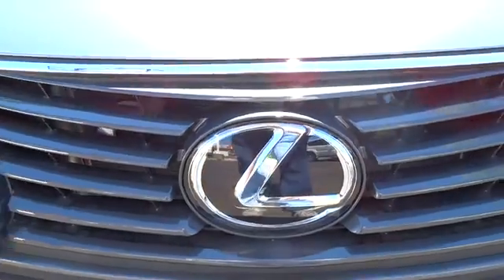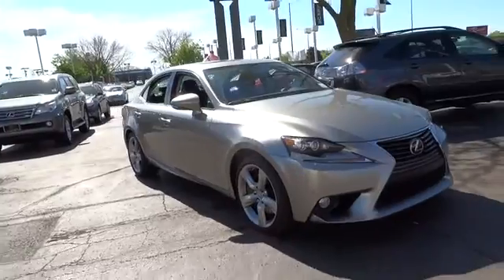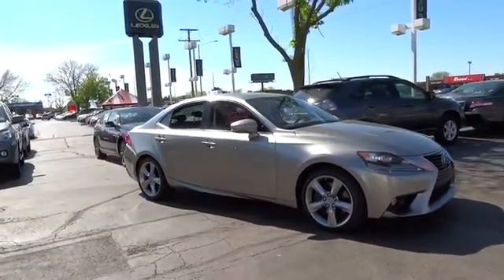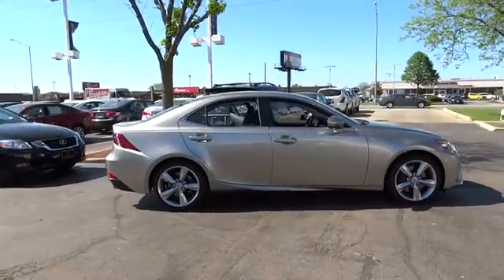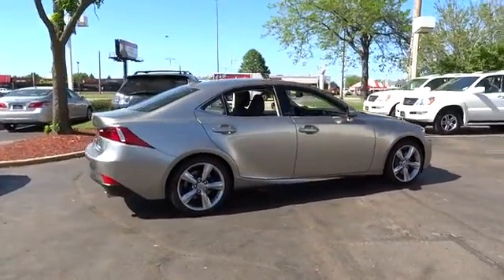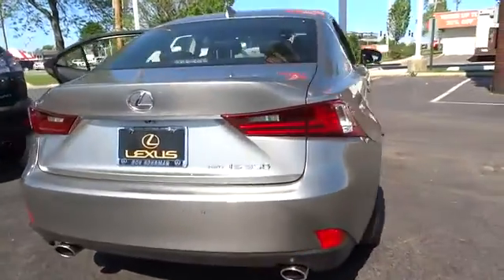2014 Lexus IS Palatine, Arlington Heights, Barrington, Glenview, Schaumburg 28378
2014 Lexus IS  - Stock#: 28378 - VIN#: JTHCE1D29E5004220

Call Internet Sales Manager Chris Waterloo (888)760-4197 for details and availability of this vehicle.